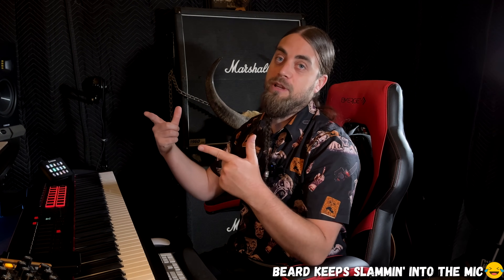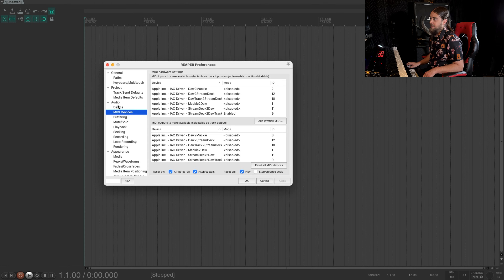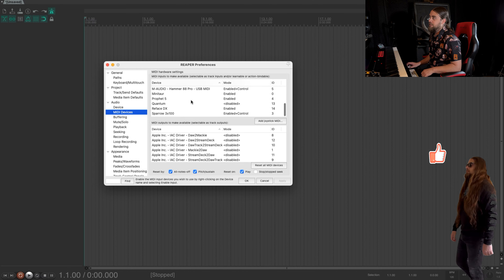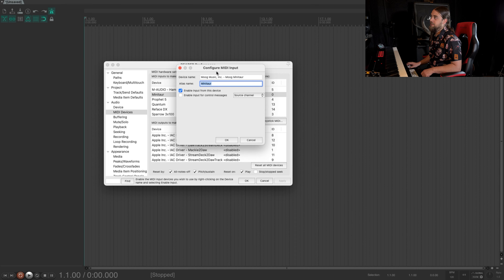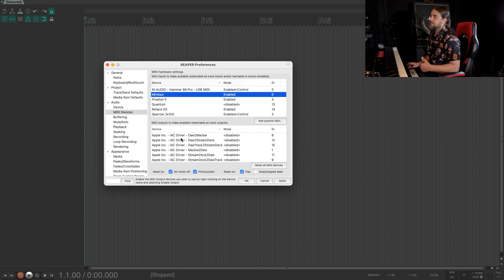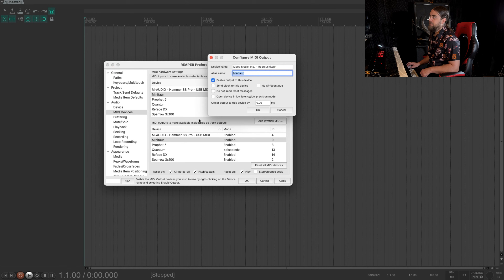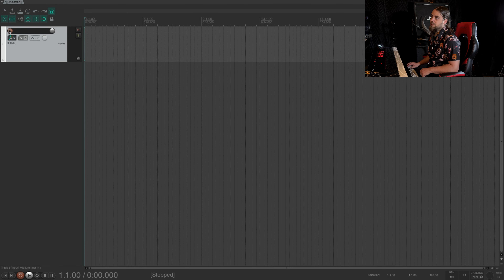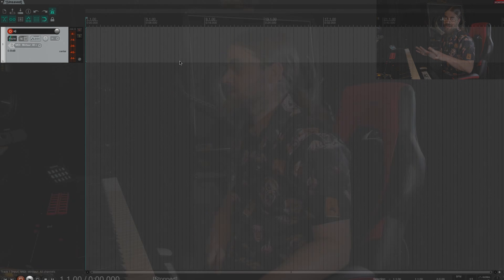Reaper Tutorial - How to Connect Hardware Synths (MIDI/Audio)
In this video, I cover how to physically connect hardware synths in reaper. I wish I had a video like this when I was first getting into setting up my hardware synths in Reaper. Simple but handy when you're getting started and there's not many tutorials online about doing this in
Reaper specifically so I hope this can help some of you!